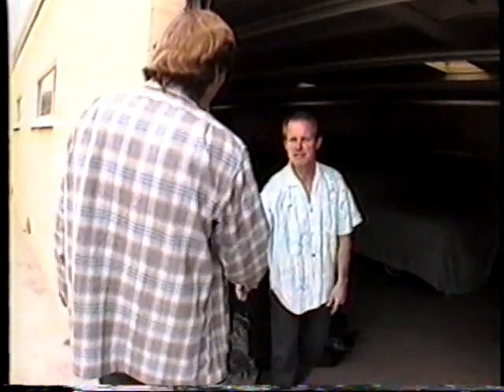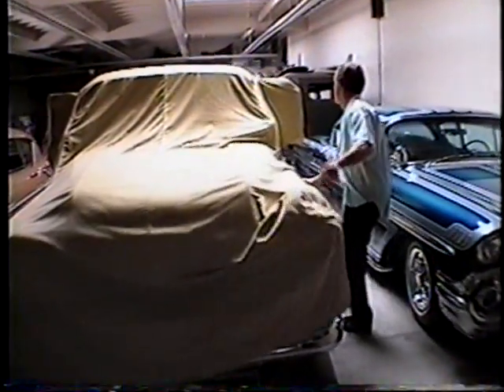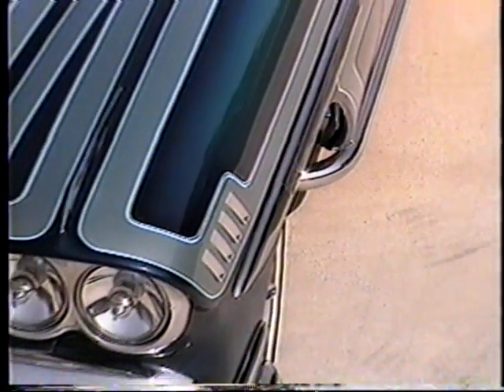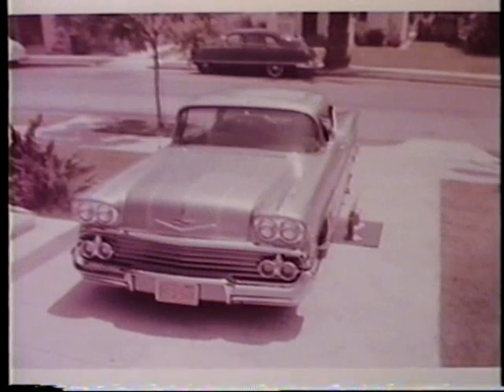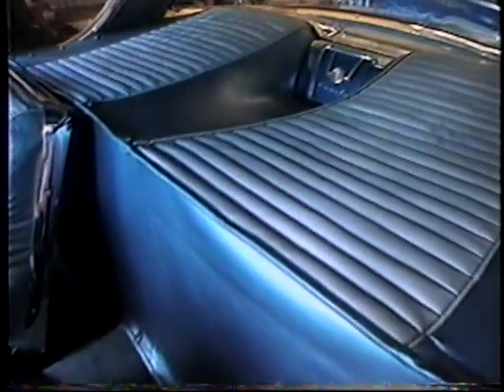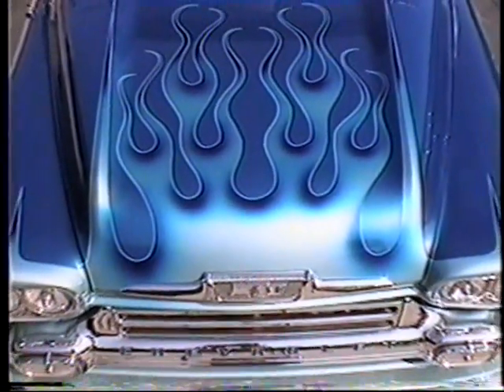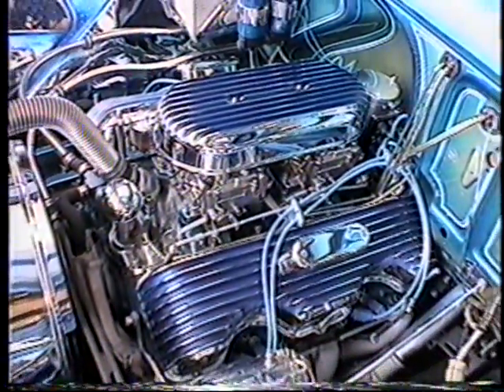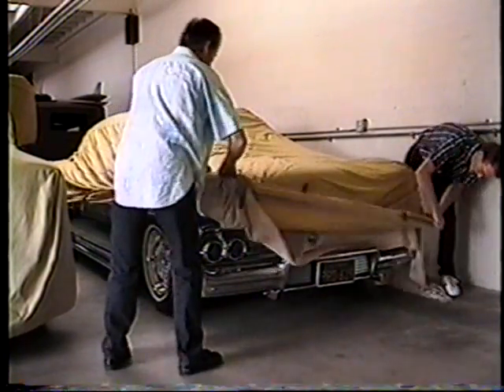Mox Miller's 1958 Chevy Impala Preserved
Pat Ganahl visits Mox Miller to examine his perfectly perserved 1958 Chevy Impala show custom. Mr. Miller is the original owner and the amazing custom work was completed in the early 1960s.